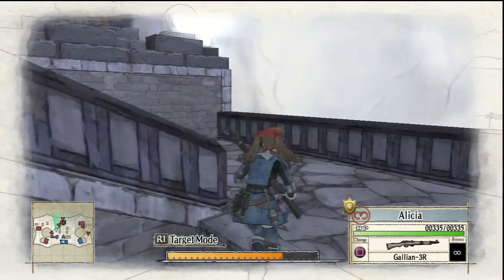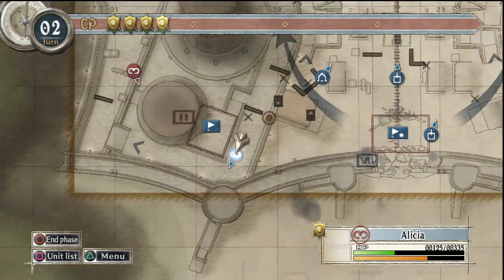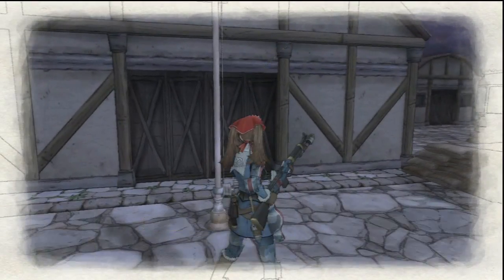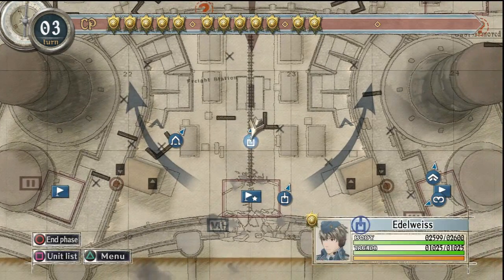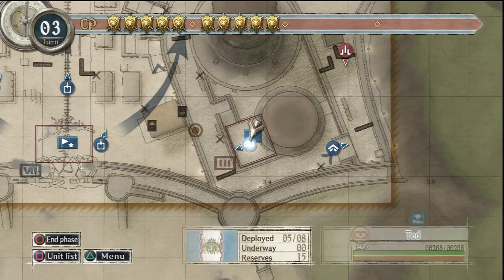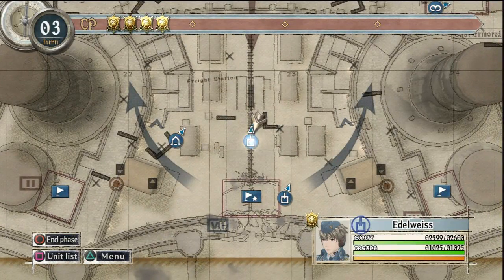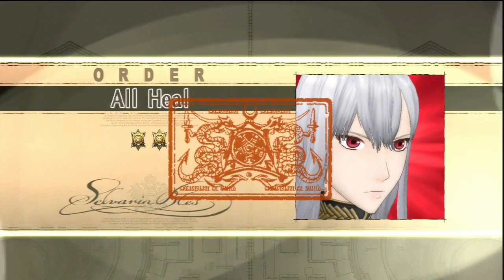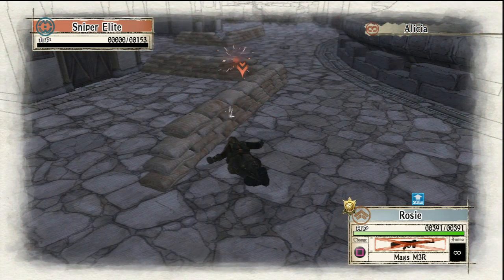Let's Play Valkyria Chronicles: Chapter 15 part 4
We witness Selvaria's final gambit and just how much power the Valkyrur really have